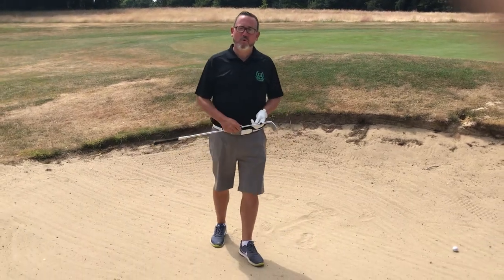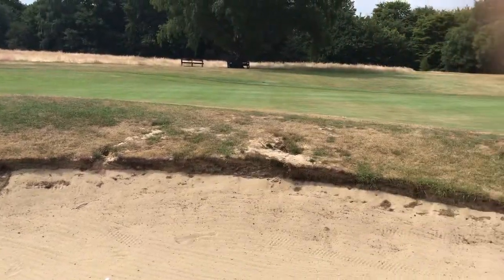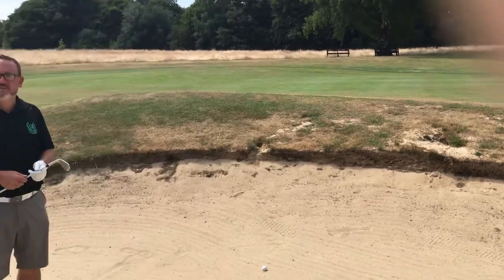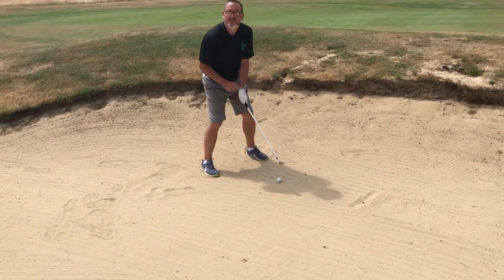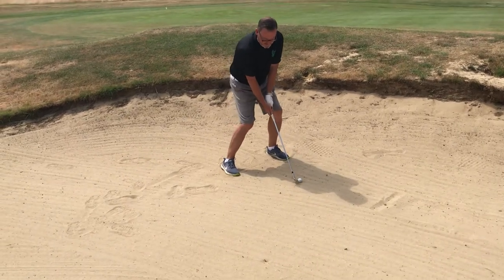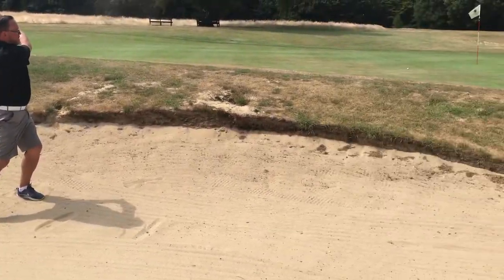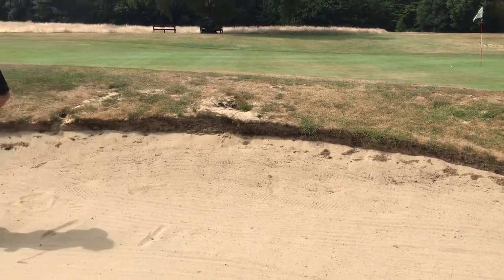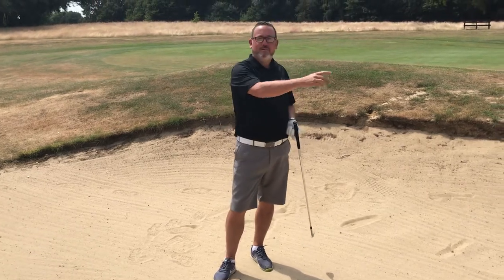GreenBoardroom Golf Coaching | Ben Lawson PGA Perfect Bunker Shots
Improve your green side bunker shots with tuition from Ben Lawson PGA Founder of GreenBoardroom Group